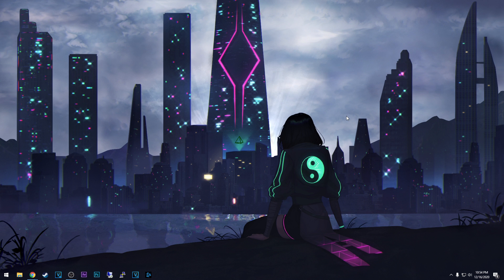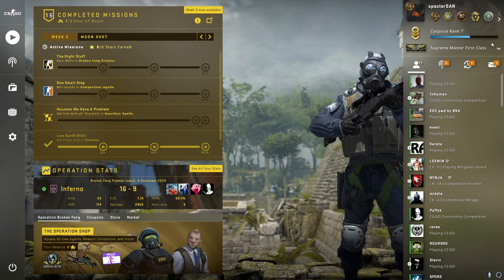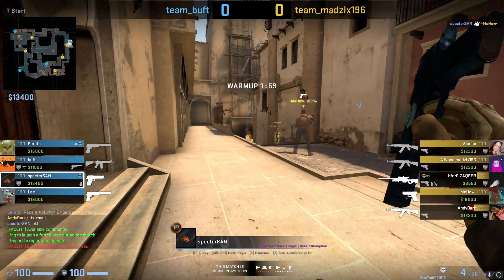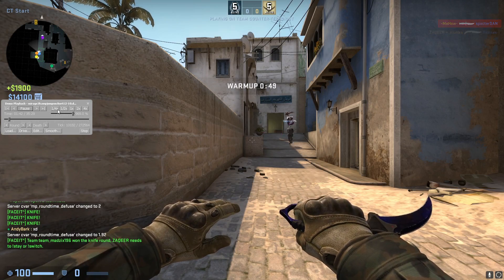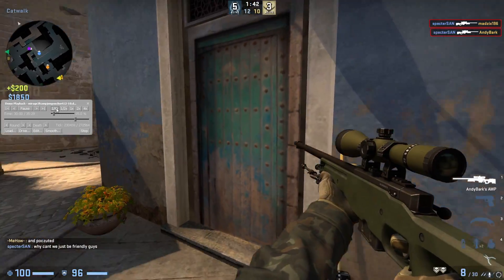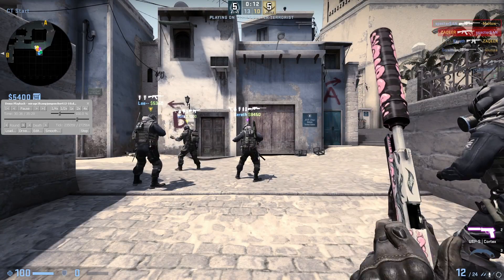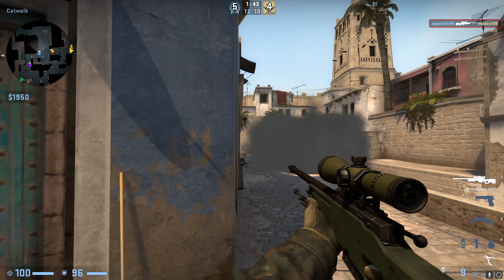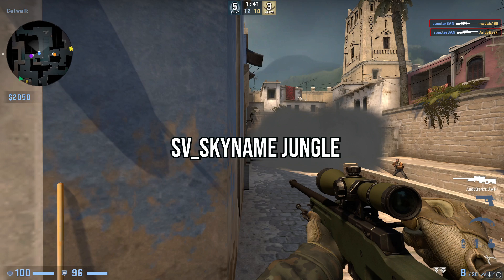How to record your POV from a DEMO | Mirv_POV TUTORIAL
For more CSGO content checkout my channel!

PC Specs:

CPU: Ryzen 5 3600X
GPU: MSI GAMING X RTX 2060 Super
RAM: HyperX Fury Black 16GB DDR4 3000MHz CL15
Motherboard: GIGABYTE AORUS X470 ULTRA GAMING
CPU Cooler: Noctua NH-D15
PSU: Seasonic Focus Plus 550W
Case: Cooler Master CM 690 II

Monitor: BenQ ZOWIE 24" XL2411P 144hz
Mouse: Zowie ZA12 800 DPI
Keyboard: HyperX Alloy Core RGB
Headphones: HyperX Cloud II 7.1 Gun Metal